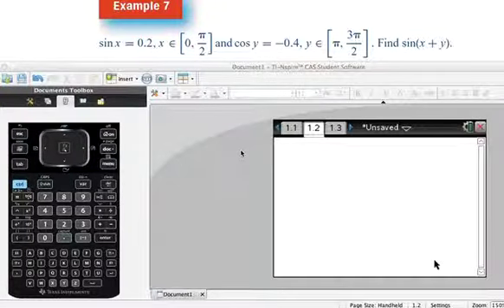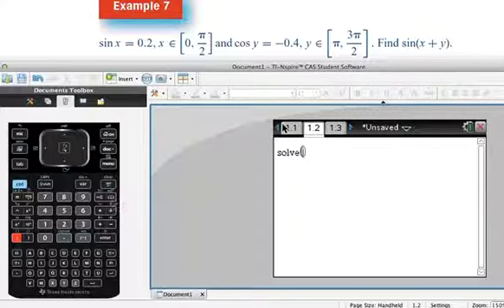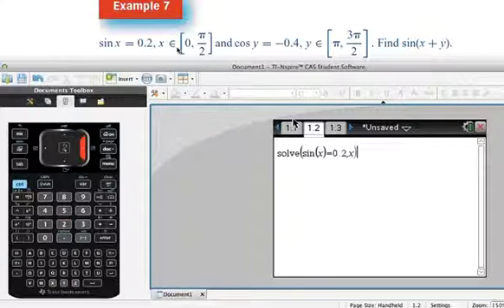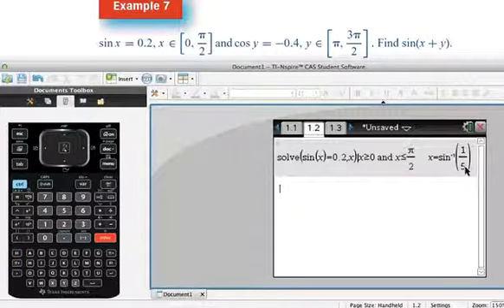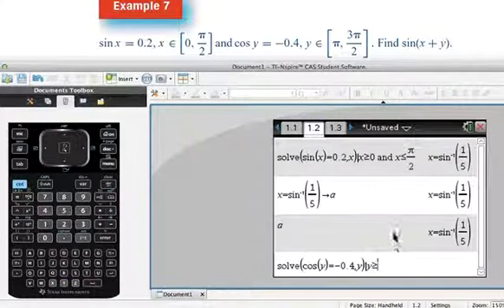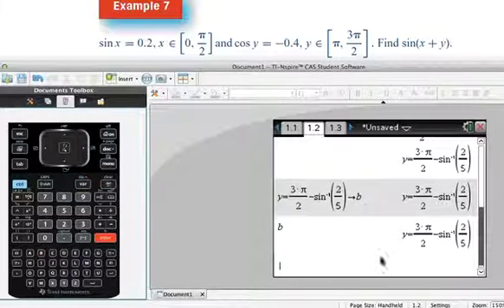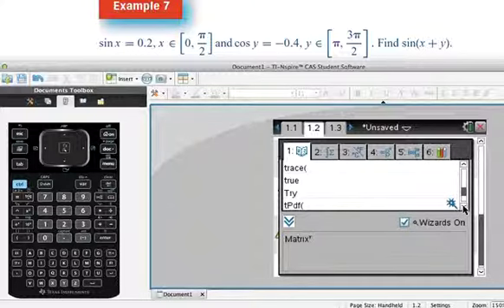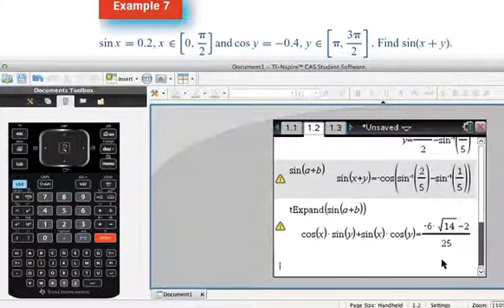3B 5 TI CAS WE7